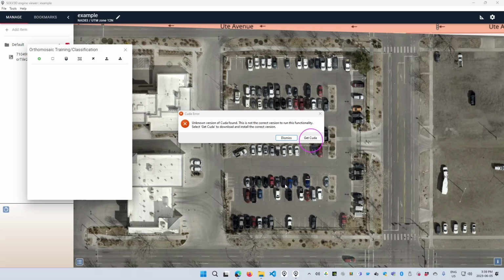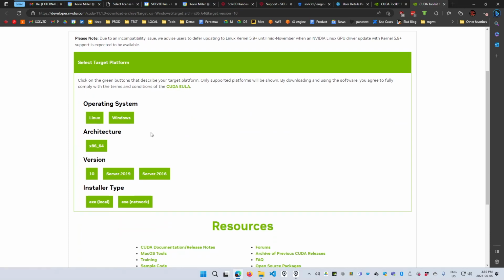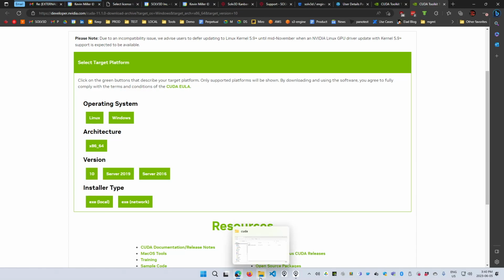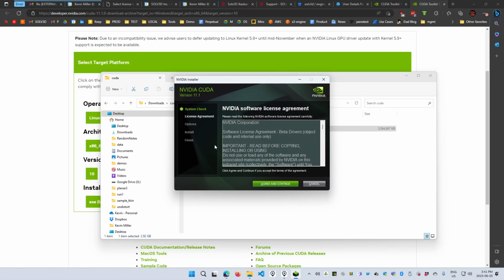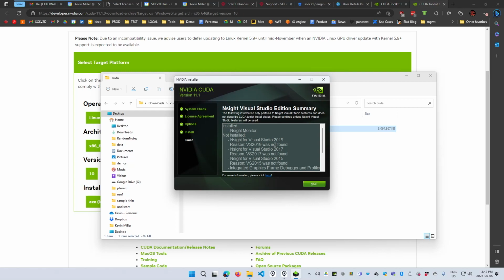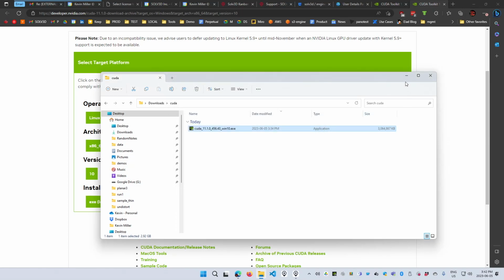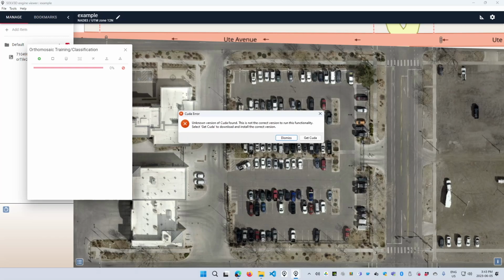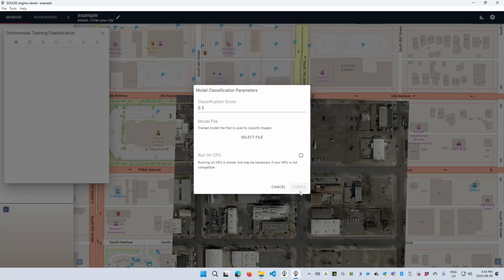Installing CUDA for Engine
Look up the Compute Capability number for your GPU. Ensure your GPU is over 7.5.